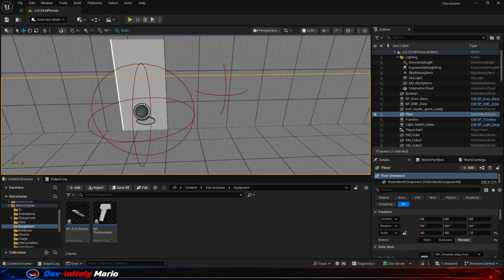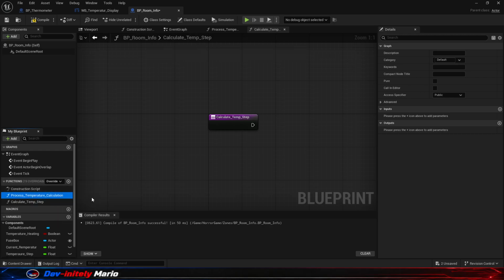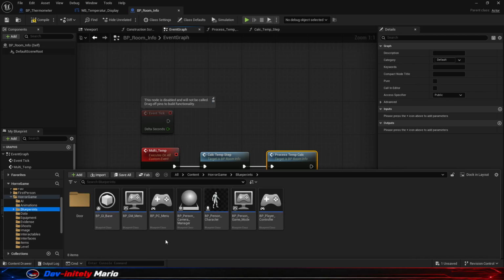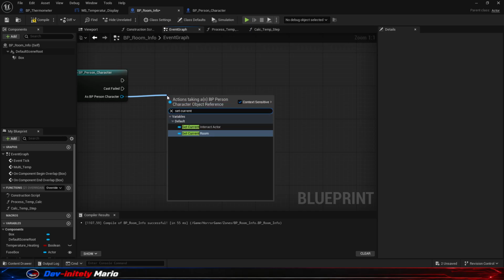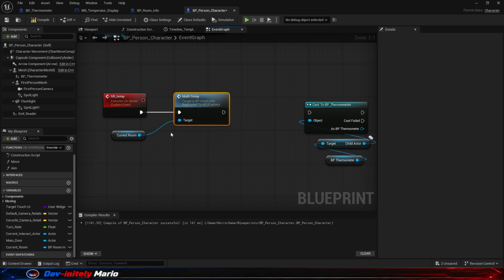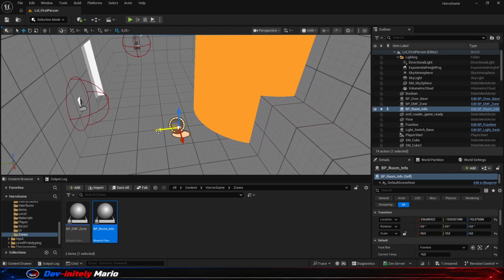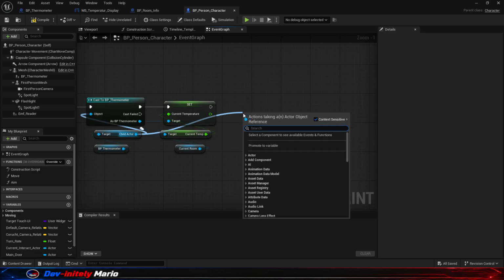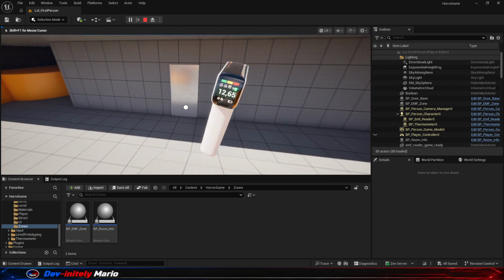#28 How to Create Freezing Temperature Evidence - How to Make a Ghost Hunting Game in Unreal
In this lesson, we finish the first version of our temperature zone system for the Unreal Engine 5 ghost hunting game.

After preparing the thermometer display and Celsius / Fahrenheit conversion in the previous videos, we now create the actual room temperature logic. This gives our thermometer real values to read and prepares the project for freezing temperature evidence later.

Instead of creating a simple actor that only stores temperature, we build the system inside an actor called RoomInfo. This gives us more flexibility because the same actor can later store other useful room-related data, such as whether the room is the ghost room, room activity values, evidence chances, sound zones, and more.

For this first version, we choose a simple and understandable approach. Each RoomInfo actor has a temperature value

If the fusebox is active and the house has power, the room can heat up again. If the fusebox is off, the room can cool down. This gives the temperature system a direct connection to our electricity system and makes the fusebox more important for gameplay.

To prevent the temperature from changing too quickly or constantly jumping back and forth, we control the temperature update with a timer. This keeps the system more stable and gives the temperature changes a smoother feeling during gameplay.

We also improve the thermometer display by adjusting the float values. Instead of showing long decimal numbers, the temperature now displays with only one decimal place. This makes the thermometer easier to read and looks much cleaner in-game.

This is an important step for the investigation gameplay because temperature is one of the core tools in ghost hunting games. Later, this system can be expanded so the ghost room becomes colder, freezing temperatures can become evidence, and the thermometer can help players identify paranormal activity.

By the end of this video, we have a working RoomInfo actor, a simple temperature zone system, temperature changes based on fusebox power, timer-controlled updates, and a cleaner thermometer display with one decimal place.

What you will learn in this video:

* How to create a RoomInfo actor
* How to store room-related information in one actor
* How to prepare a room system for future ghost room logic
* How to create a basic temperature zone system
* How to heat or cool a room depending on fusebox power
* How to connect temperature logic to the electricity system
* How to use a timer for controlled temperature updates
* How to prevent temperature values from changing too quickly
* How to format float values with one decimal place
* How to improve the thermometer display

Course Goal:
We are building a first-person ghost hunting horror game in Unreal Engine 5 step by step. Throughout this course, we will create a paranormal horror game prototype with multiplayer, player movement, flashlight mechanics, doors, light switches, fusebox logic, interaction UI, investigation tools, temperature zones, evidence systems, ghost behavior, sanity, a journal, and a complete gameplay loop.

If you are interested in Unreal Engine 5, Blueprints, horror game development, temperature systems, room logic, investigation tools, first-person horror games, or building a Phasmophobia-inspired ghost hunting game, this series will guide you through the process one step at a time.

00:00 Intro & Video Goal
00:16 Recap: Thermometer Display and Celsius Mode
00:30 Creating the Room Info Actor
01:06 Adding Temperature Variables
01:32 Connecting the Fuse Box Reference
02:36 Creating the Proceed Temperature Function
03:42 Creating the Calculate Temp Step Function
04:33 Keeping the Temperature Logic Simple
05:46 Adding a Simple Temperature Step
06:03 Heating or Cooling the Room
07:32 Preparing the Event Graph Logic
08:30 Adding the Thermometer to the Player
10:51 Adding Collision to the Room Info Actor
11:37 Detecting Room Overlap
11:50 Saving the Current Room in the Player
13:31 Checking the Current Room on Tick
14:10 Creating the Server RPC for Temperature Updates
15:51 Calling the Room Temperature Update
16:40 Updating the Thermometer Temperature
17:34 Syncing the Temperature for All Clients
17:59 Placing and Scaling the Room Info Zone
19:18 Setting Fuse Box, Step Size and Start Temperature
20:06 First In-Game Temperature Test
21:28 Fixing the Temperature Update Mistake
22:20 Adding a Temperature Tick Function
23:51 Calling Temp Tick After Temperature Update
25:49 Fixing Tick Execution with a Sequence Node
26:19 Formatting the Temperature Display
27:01 Adding a Timer to Slow Down Updates
28:45 Testing and Adjusting the Timer
30:16 Debugging the Timer Value
30:45 Fixing the Timer Condition
31:40 Final Temperature Test
32:08 Outro